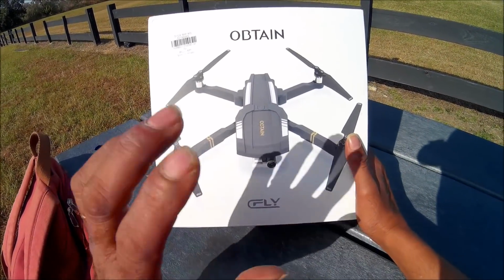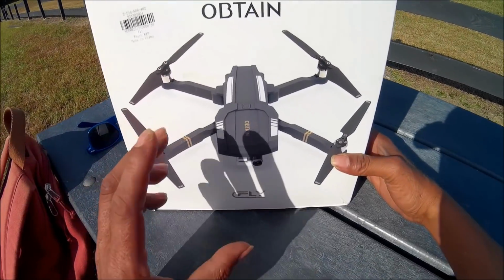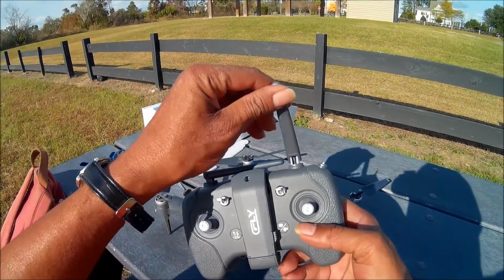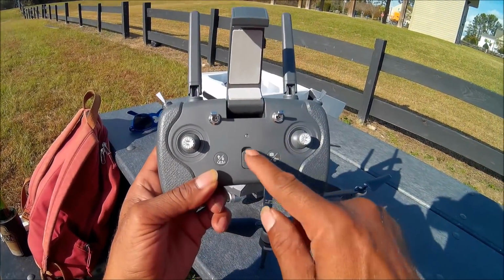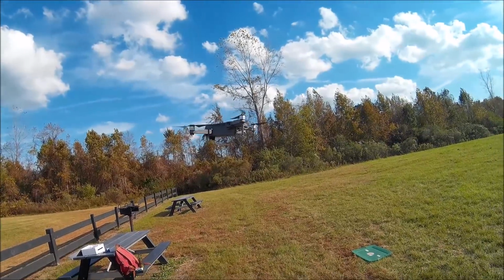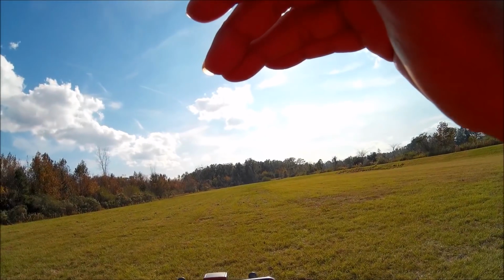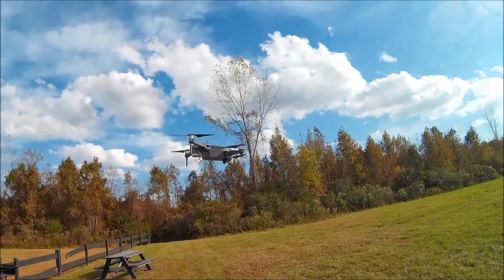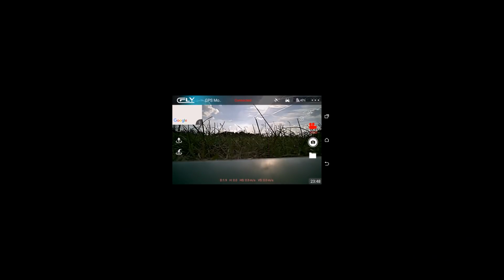C-FLY OBTAIN FIRST LOOK, REVIEW & TEST FLIGHT [INTRO LEVEL AERIAL PHOTO DRONE]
-(ADD INFO HERE)

-(ADD INFO HERE)

"In The Quarter"  -  by:  John Deley  -  Youtube Free Music Library

A SOUL FORCE PRODUCTION
NOVEMBER 2017